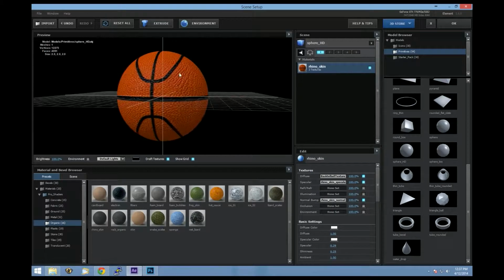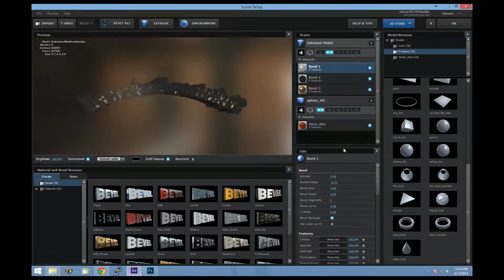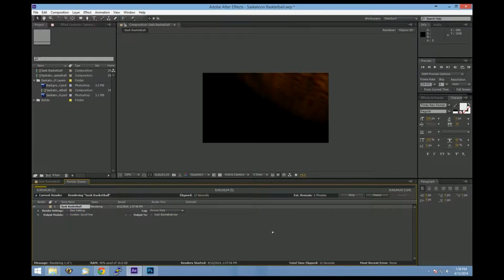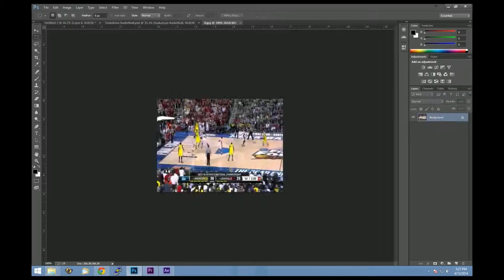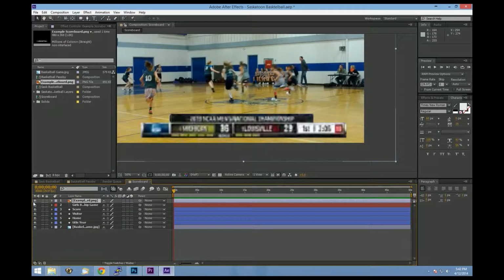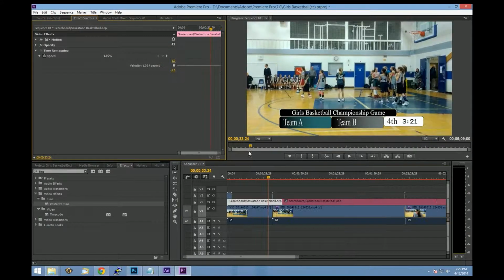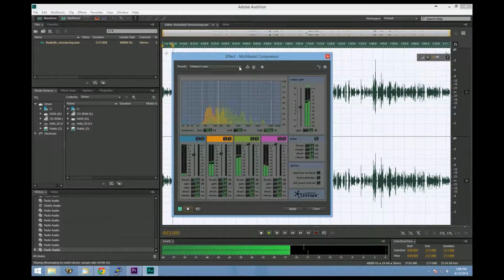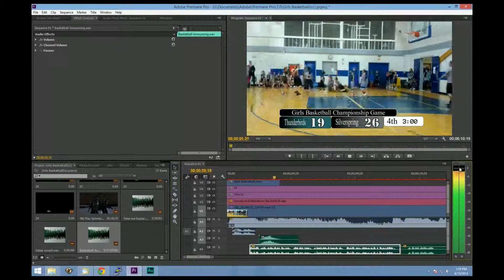Making of Basketball FX Video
Nvidia added the ability to record your desktop to some of their video cards (mine included!) so I decided to record my video making process for my last video (Basketball Televised overlay FX) and then make a little time lapse/tutorial/making of video showing the process. Here it is!

Software Used:
Adobe After Effects
Element 3D
Adobe Premiere Pro
Adobe Audition
Nvidia Geforce Experience (record the video)